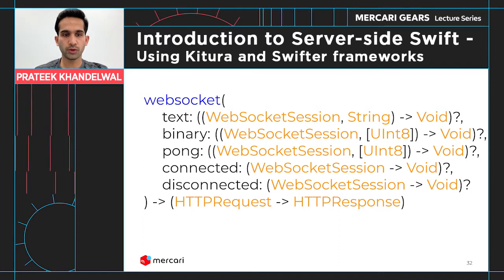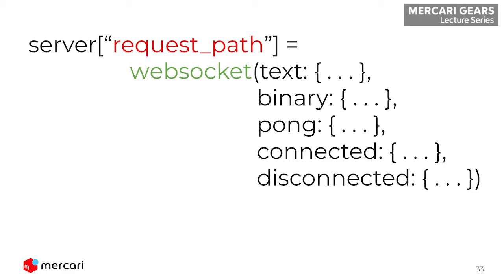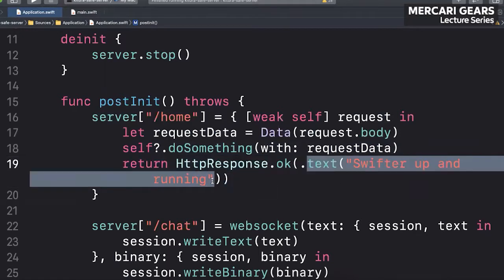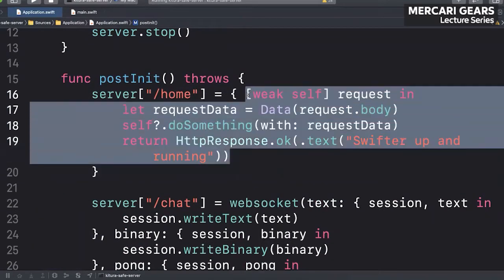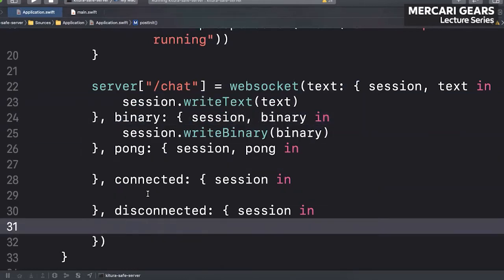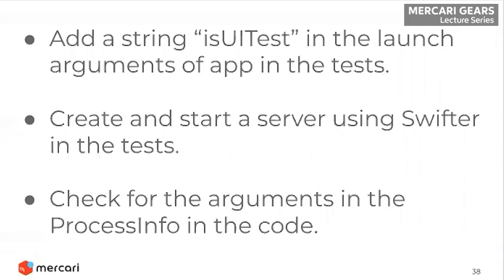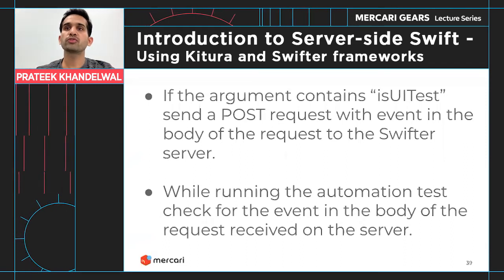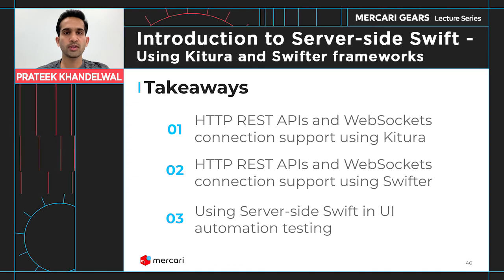MGLS#32 Introduction to Server-side Swift (3/3) - Prateek Khandelwal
In this episode of Mercari Gears Lecture Series, Prateek introduces us to the use of Swift in the server side. He also  takes us through the development process using Swift's built-in framework , and its alternative, Kitura.

# Chapter
0:00 About WebSocket in Swifter Framework
1:53 Return Values of WebSocket Functions
2:35 Demo Time
6:31 Using Server-side Swift in UI Automation testing
10:34 Takeaways